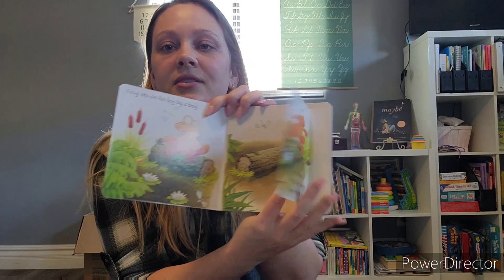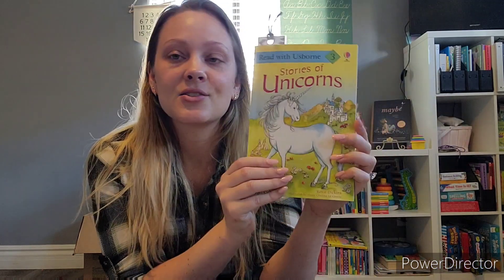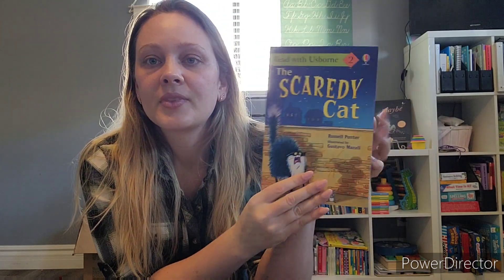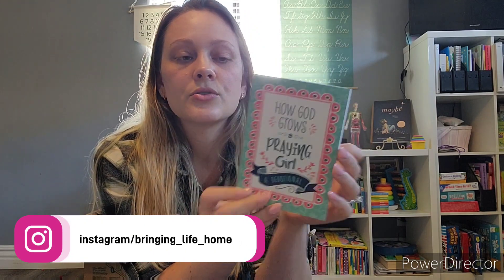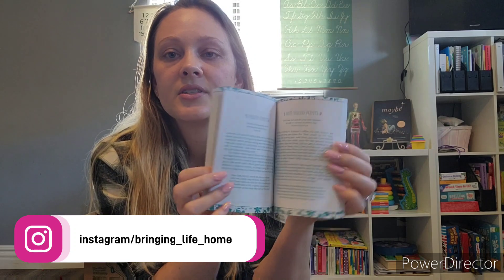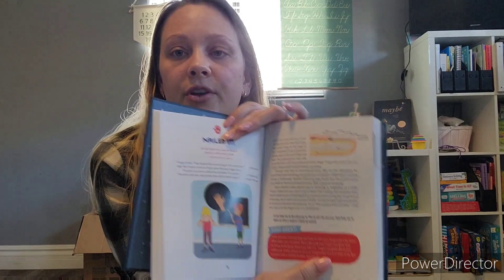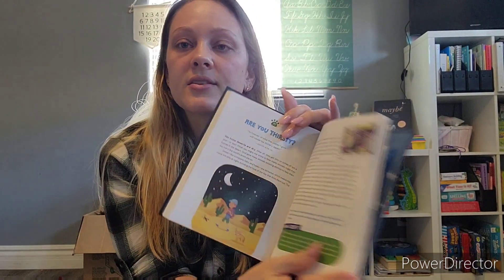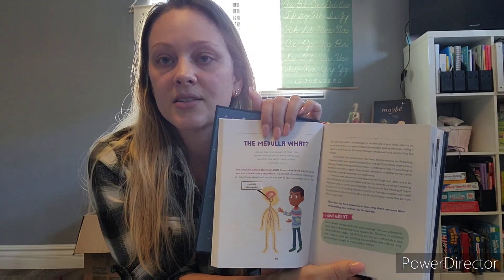Mid-year haul! Paper Pie and Amazon!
I am back with a mid-year haul! Items from Paper Pie and Amazon 😊

Blank post cards
Kids clock
The Wild Robot
Children’s Dictionary
How God Grows a Praying Girl Devotional
How Great Is Our God
Courageous World Changers
Time, Money and Fractions
Evan-Moor Learning about Money

Etsy Shop (stickers/soaps/salves/homeschool supplies/tinctures)

Book Outlet discount ($5 off your FIRST purchase of $25 or more)